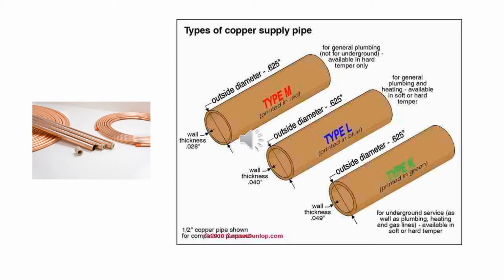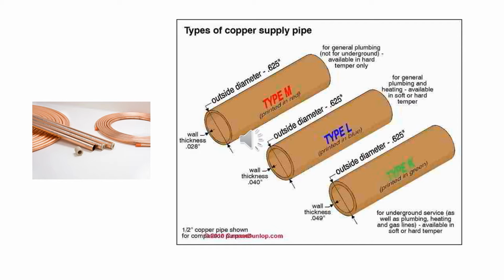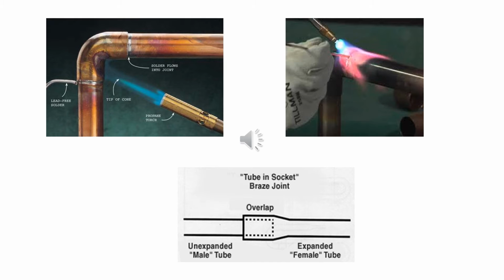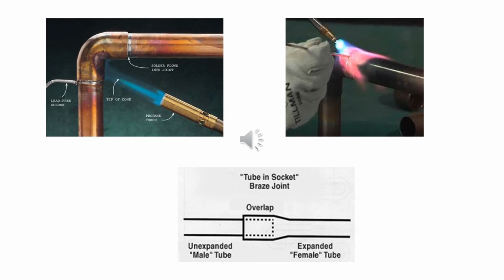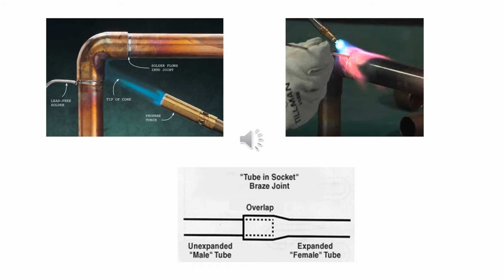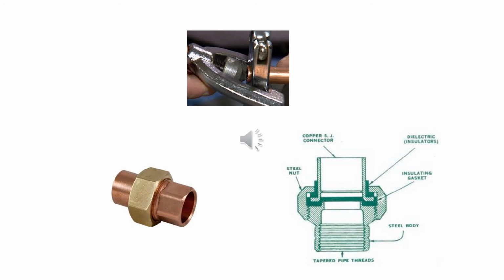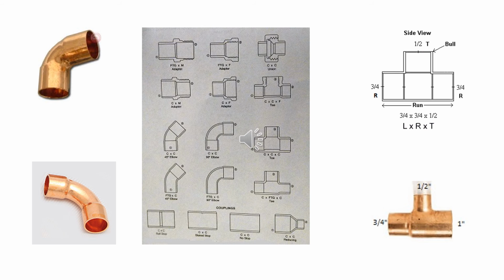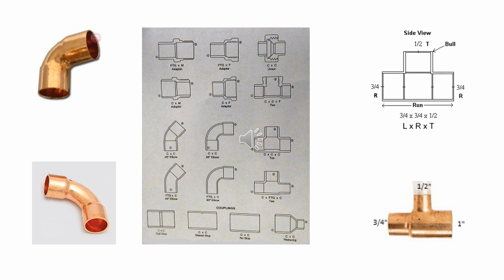Copper tubing Video